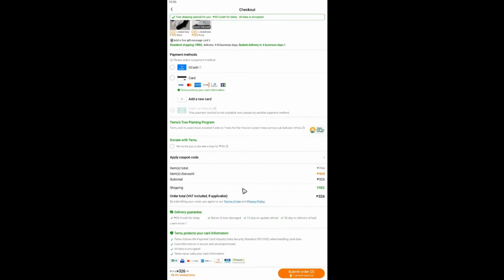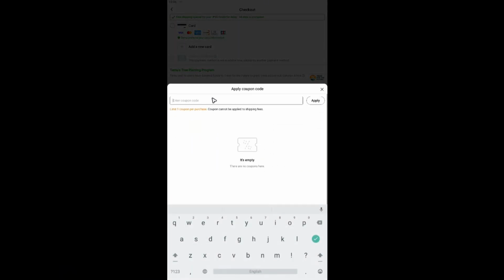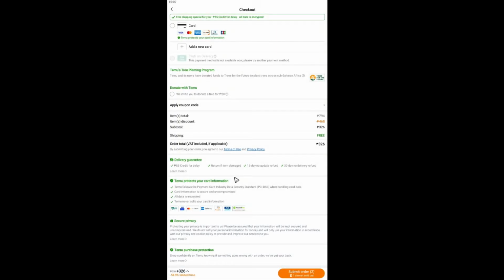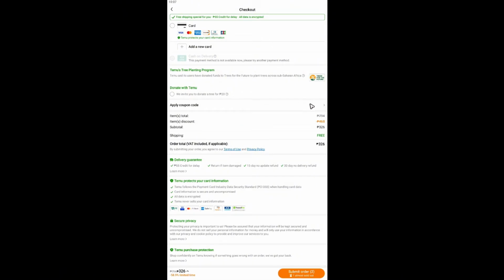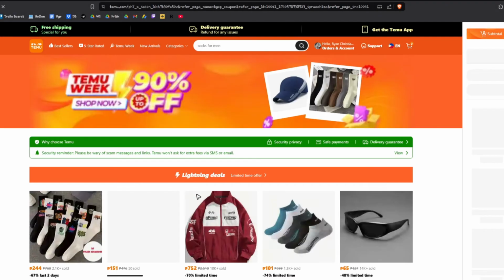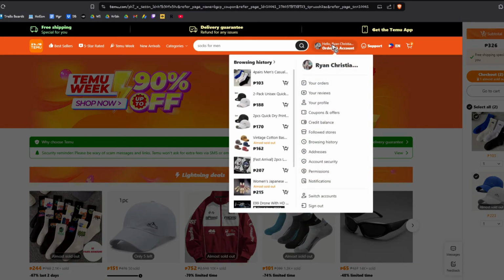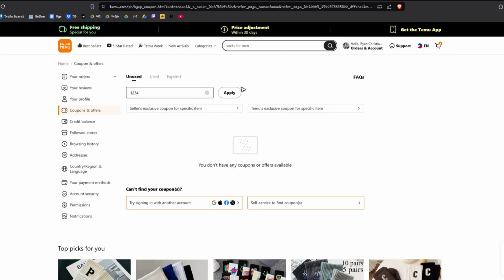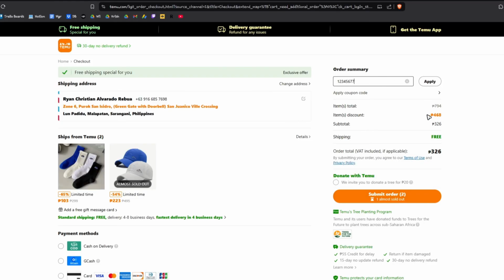How to Use a Temu Coupon (Step by Step)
Looking to save money on Temu? This step-by-step guide shows you how to apply a Temu coupon at checkout, maximize discounts, and find the best deals.